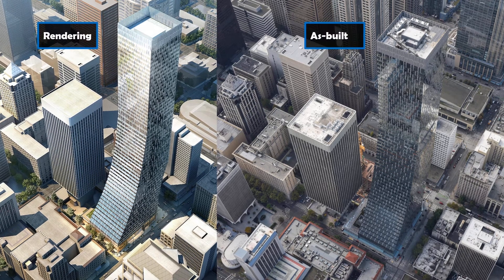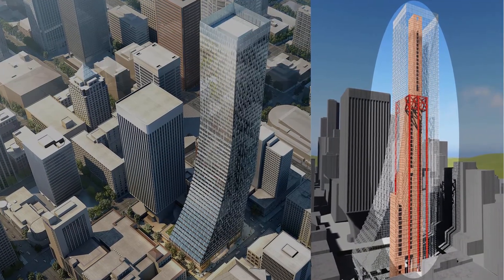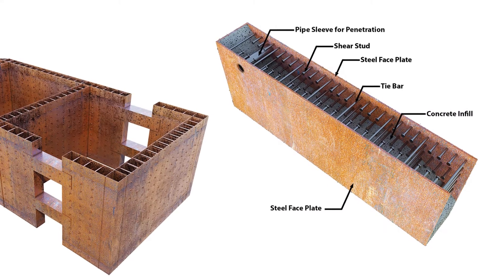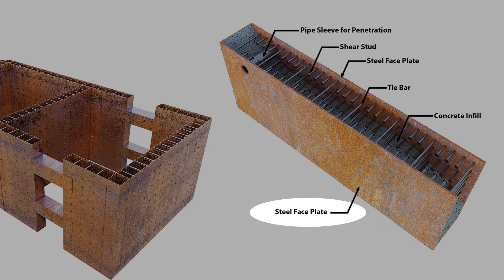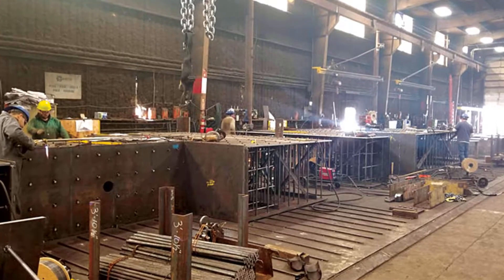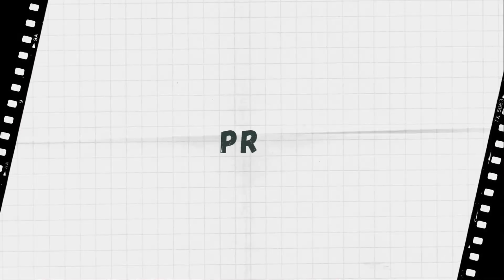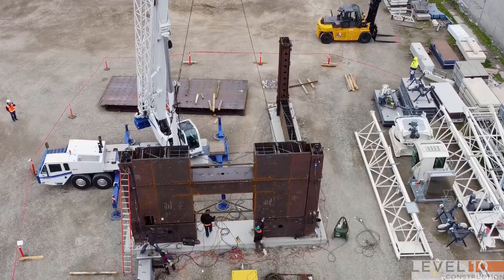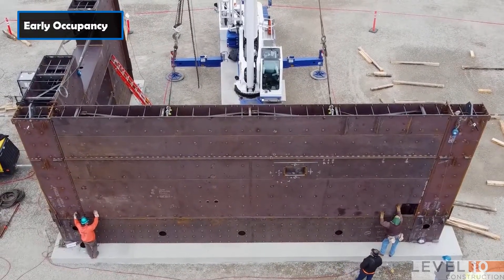How SpeedCore Saved MILLIONS in this High Rise | Case Study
AISC Webinar on the 1st SpeedCore project